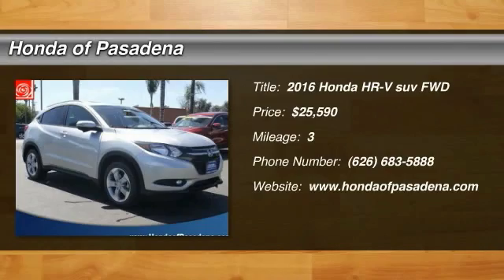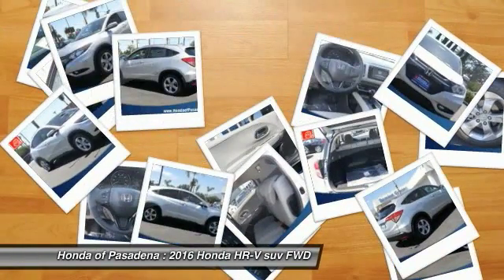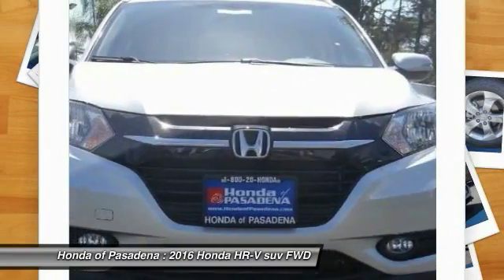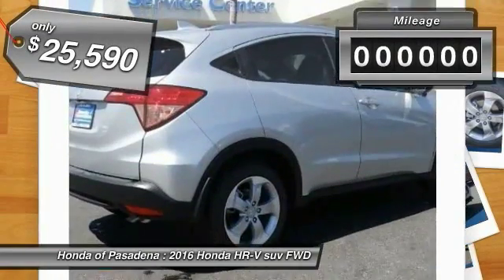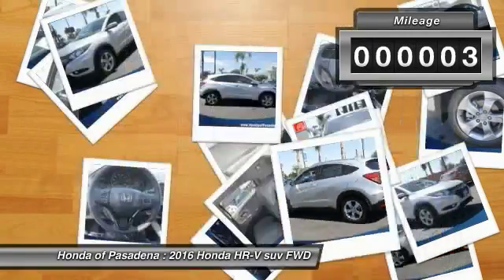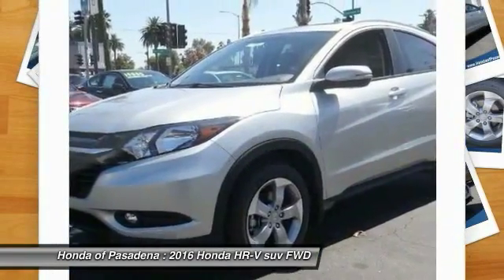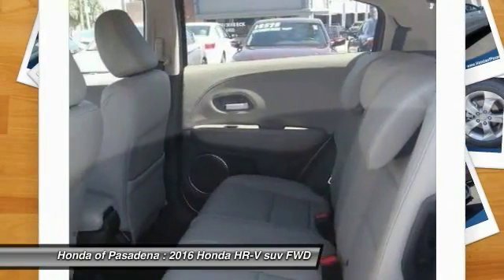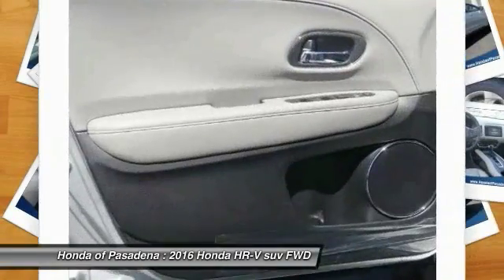2016 Honda HR-V Pasadena Cerritos Los Angeles Alhambra Pasadena, SoCal, Orange County 161856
2016 Honda HR-V 2WD 4DR CVT EX-L W/NAVI

HONDA OF PASADENA IS A NEW AND USED HONDA DEALERSHIP PROUDLY SERVICING LOS ANGELES, PASADENA, GLENDALE, ALHAMBRA, CERRITOS, & ALL NEARBY CITIES. THIS SILVER 2016 Honda HR-V IS EQUIPPED WITH A Engine: 1.8L I-4 SOHC 16-Valve i-VTEC, TRANSMISSION, AND RECEIVES AN ESTIMATED 28 City/35 Hwy MPG. CONTACT HONDA OF PASADENA TO SCHEDULE A TEST DRIVE AND TAKE THIS 2016 Honda HR-V HOME TODAY, OR VISIT OUR SHOWROOM CONVENIENTLY LOCATED AT 1965 E. FOOTHILL BLVD, PASADENA, CA 91107. STOCK #: 161856 | 2016 Honda HR-V 2WD 4dr CVT EX-L w/Navi 2016 Honda HR-V 2WD 4DR CVT EX-L W/NAVI Stock #: 161856 | VIN: 3CZRU5H74GM746365 | 2016 Honda HR-V 2WD 4dr CVT EX-L w/Navi Honda of Pasadena AT HONDA OF PASADENA, OUR GOAL IS TO SELL THE BEST VEHICLES AT THE LOWEST PRICES AND TREAT OUR CUSTOMERS WITH RESPECT. AS A CALIFORNIA HONDA DEALER, WE BELIEVE WHEN YOU CHOOSE HONDA OF PASADENA YOU ARE MAKING THE RIGHT CHOICE.